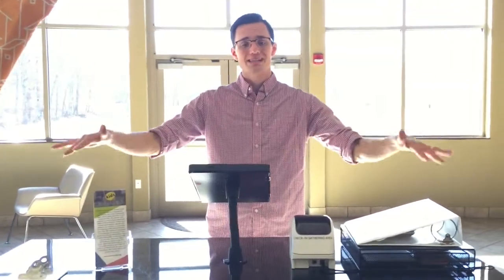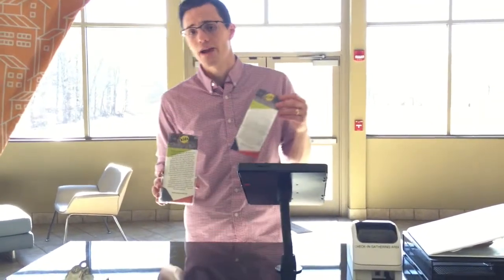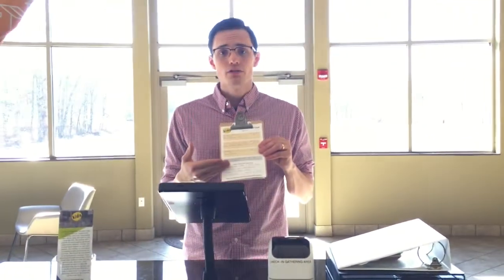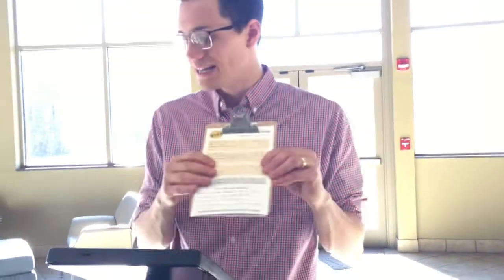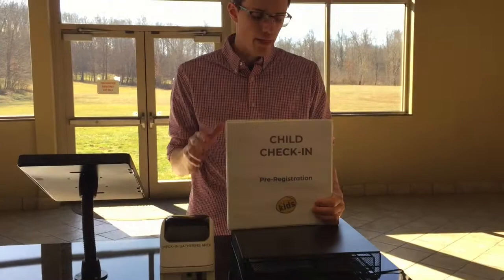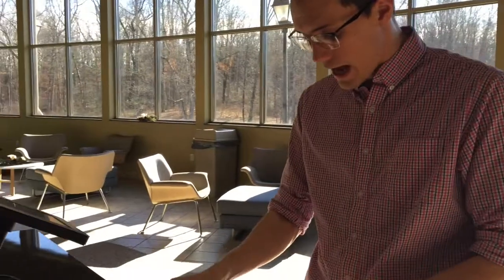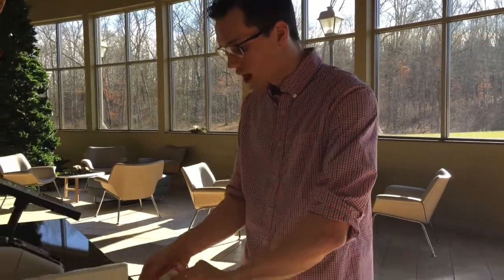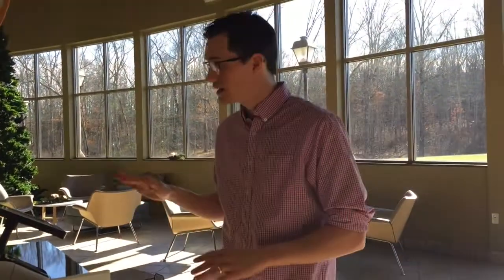Getting the Know the First Time Family Check In Desk